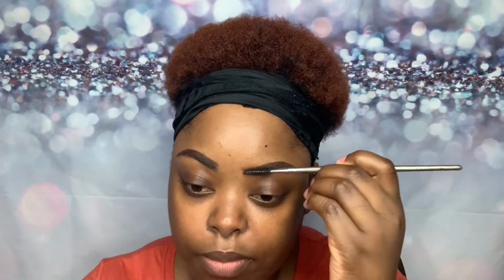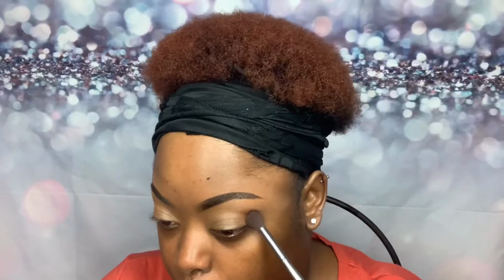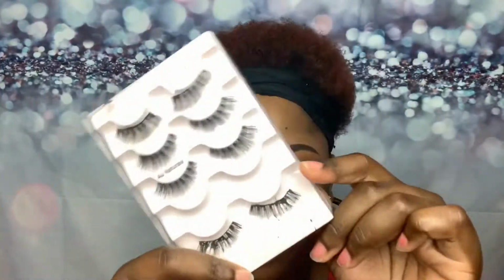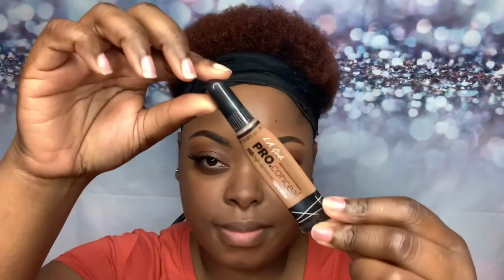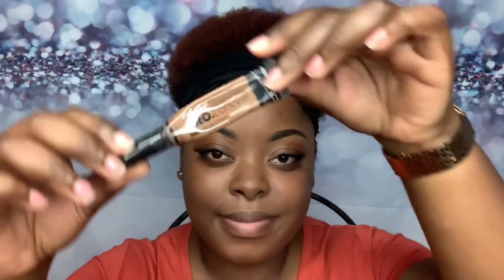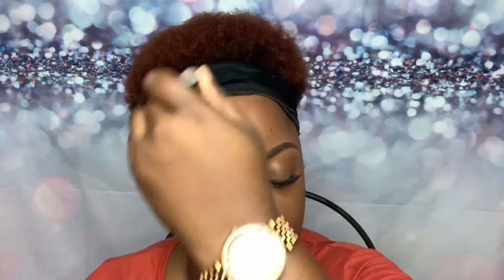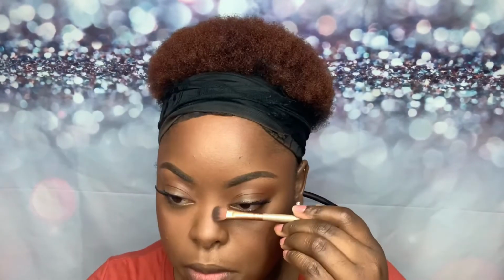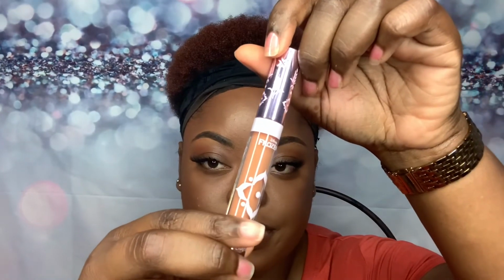FLAWLESS EVERYDAY MAKEUP ROUTINE | KERISA DINARD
This channel portrays all things Health, Beauty, Lifestyle, Music & Travel.

Today’s tutorial illustrates how I do my everyday makeup. Simple Makeup.
Products used:
Face:
Fenty Pro Filt’r Soft Matte Longwear Foundation - 440
LA Girl concealer -Chestnut
Too Faced born this way concealer - Chestnut
Makeup Forever Step 1 Face Primer
Black Radiance Translucent Powder - Honeymoon
MAC Mineralized Skin Finish - Deep Dark
Cover girl Bronzer
Mario Badescu Facial Spray with Aloe, Herbs & Rosewater

Eyes:
The Nubian 2 by Juvia’s Place
The Zulu by Juvia’s Place
Too Faced Better than sex mascara
Kiss Lashes - Au Naturale 02

Lips:
Colourpop Ultra Lip Gloss - Free Spirit